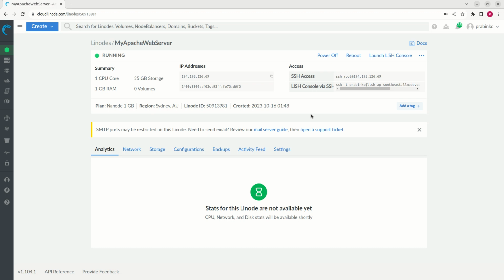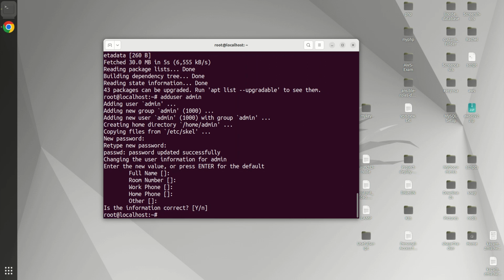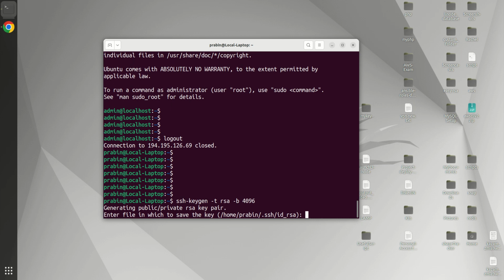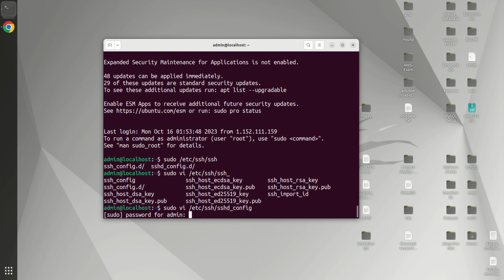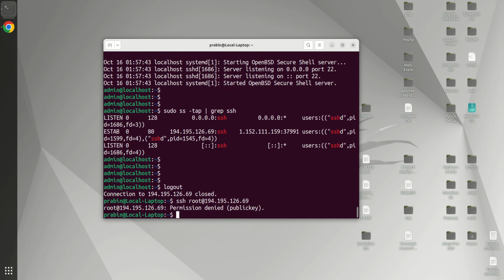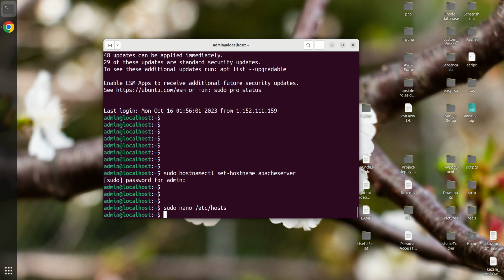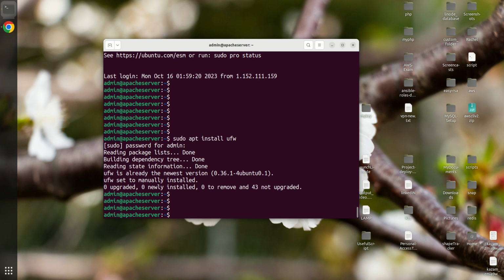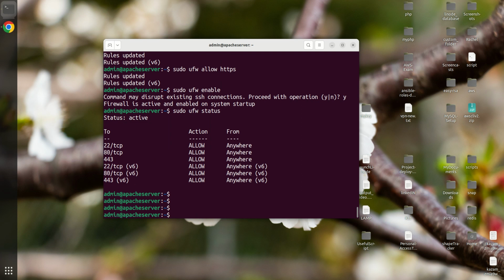Linux Web Server Setup Guide: Configuring, Updating, and Securing Your Hosting Environment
Join me in this step-by-step tutorial where I guide you through the essential tasks to configure Linux for hosting a web server. In this video, we'll cover key aspects, including updating the server, creating new users, setting up SSH-key based login for enhanced security, configuring the hostname for easy identification, and implementing the UFW firewall for robust protection.

🚀 What We'll Cover:

Linux Configuration Basics: Learn the foundational steps to configure Linux for optimal web hosting performance.

Server Updates: Keep your system secure and up-to-date by understanding the process of updating your Linux server.

User Creation: Follow along as we create new users, an essential step in managing access and permissions.

SSH-Key Based Login: Enhance security with the implementation of SSH-key based login, a more secure alternative to password-based authentication.

Setting Up Hostname: Configure the hostname for clear and concise server identification.

UFW Firewall Setup: Implement the UFW (Uncomplicated Firewall) to bolster your server's security posture.

Whether you're new to Linux server administration or looking to refine your skills, this video provides a comprehensive guide to set up a robust hosting environment.